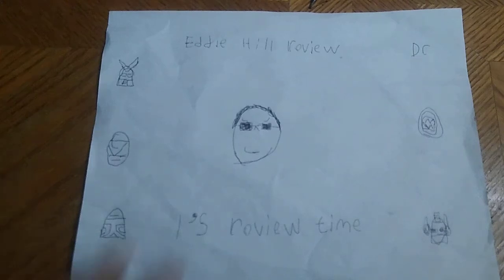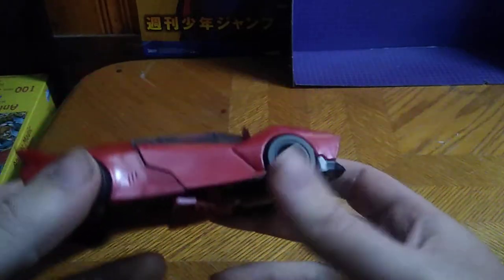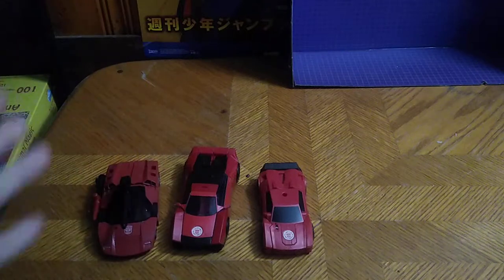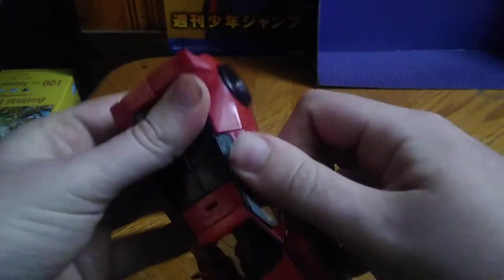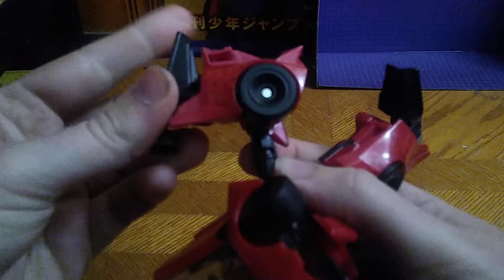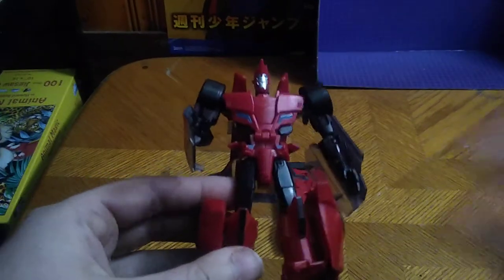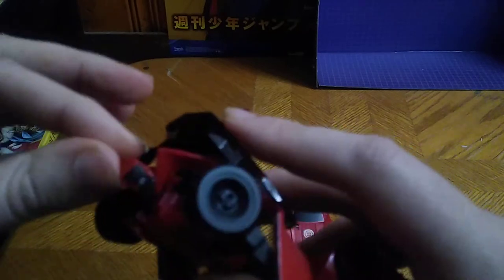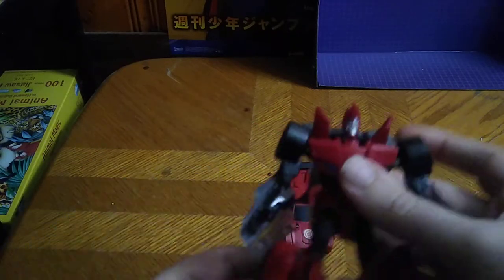EDDIE HILL REVIEWS: TRANSFORMERS-ROBOTS IN DISGUISE-SIDESWIPE- (LINE CAMEOUT AROUND 2015) 12/19/21